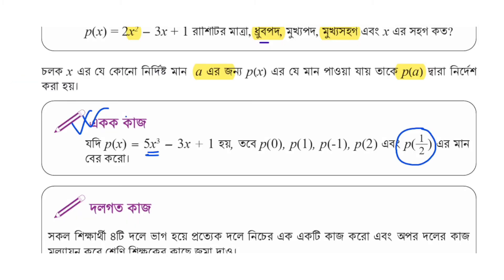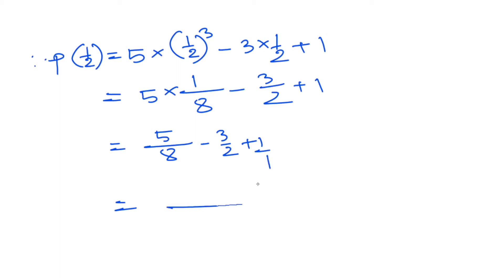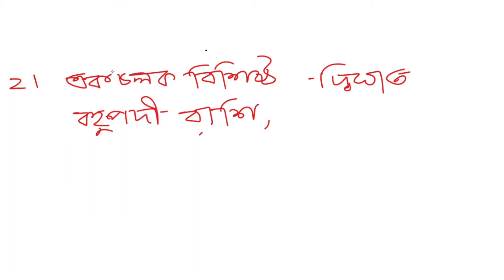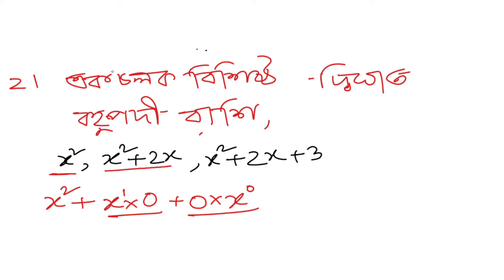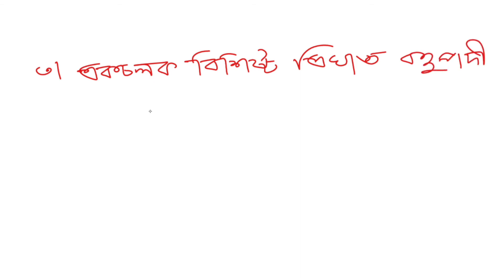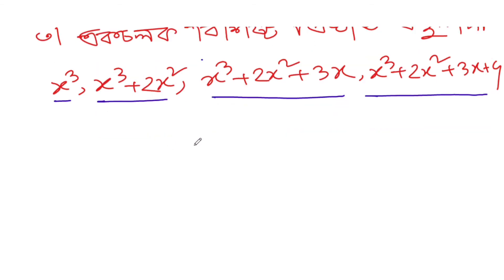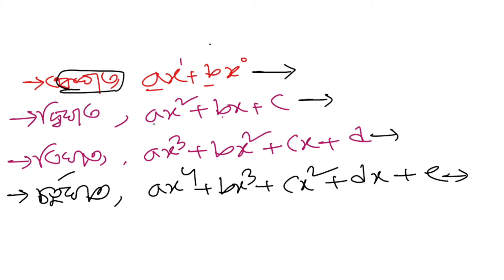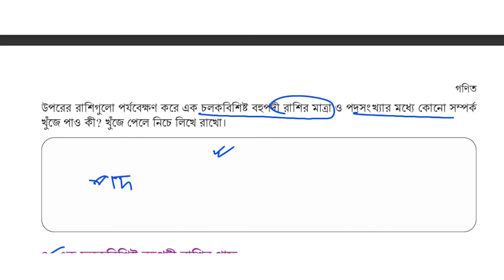প্রকৃতি ও প্রযুক্তিতে বহুপদী রাশি | ৯ম শ্রেণির গণিত ৪র্থ অধ্যায় ২০২৪ | Class 9 Math Chapter 4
বিজ্ঞান অনুসন্ধানীপাঠ নবম শ্রেনী ২০২৪ |পর্ব -২ | ১ম অধ্যায় নিউটনের সূত্র |Class 9 science chapter 1
বিজ্ঞান_অনুসন্ধানীপাঠ _নবম শ্রেনী_২০২৪।
বিজ্ঞান অনুসন্ধানীপাঠ  নবম শ্রেনী ২০২৪। পর্ব ০১ ।১ম অধ্যায় নিউটনের সূত্র Class 9 science chapter 1

আসসালামু আলাইকুম
বিজ্ঞান_অনুসন্ধানীপাঠ _নবম শ্রেনী_২০২৪।
পর্ব_০১_২য়_অধ্যায়_তাপমাত্রা ও তাপ
২য়_অধ্যায়_তাপমাত্রা ও তাপ
বিজ্ঞান অনুসন্ধানীপাঠ  নবম শ্রেনী ২০২৪। পর্ব ০২ ।১ম অধ্যায় নিউটনের সূত্র Class 9 science chapter 1
 তাপমাত্রা ও তাপ
২৩ নং পৃষ্ঠার আলোচনা
২৪ নং পৃষ্ঠার আলোচনা
২৫নং পৃষ্ঠার আলোচনা
২৬ নং পৃষ্ঠার আলোচনা
page_23
Page no _25
page no_26
Page no_20
প্রকৃতি ও প্রযুক্তিতে বহুপদী রাশি ৯ম শ্রেণির গণিত ৪র্থ অধ্যায়,৯ম শ্রেণির গণিত ৪র্থ অধ্যায ২০২৪,নবম শ্রেণির গণিত অধ্যায ৪,৯ম শ্রেণির গণিত ২০২৪ নতুন কারিকুলাম,প্রকৃতি ও প্রযুক্তিতে বহুপদী রাশি রাশি ৯ম শ্রেণির গণিত ২০২৪,class 9 math chapter 4,class 9 math chapter 4 new curriculum 2024,class nine math new curriculum chapter 4,class 9 math 2024 chapter 4
প্রকৃতি ও প্রযুক্তিতে বহুপদী রাশি  নবম শ্রেণির গণিত ৪র্থ  অধ্যায় নতুন কারিকুলাম ২০২৪
নবম শ্রেণির গণিত ৪র্থ  অধ্যায়
নবম শ্রেণির গণিত ৪র্থ  অধ্যায় নতুন কারিকুলাম ২০২৪
নবম শ্রেণির গণিত New curriculum 2024
নবম শ্রেণির গণিত প্রকৃতি ও প্রযুক্তিতে বহুপদী রাশি
প্রকৃতি ও প্রযুক্তিতে বহুপদী রাশি
প্রকৃতি ও প্রযুক্তিতে বহুপদী রাশি ৯ম শ্রেণির গণিত ৪র্থ অধ্যায়  ২০২৪